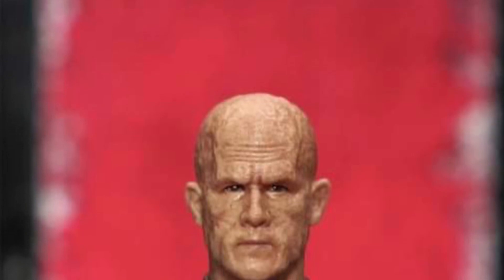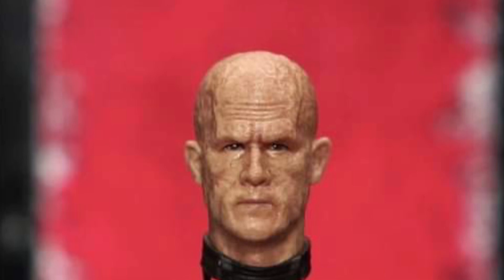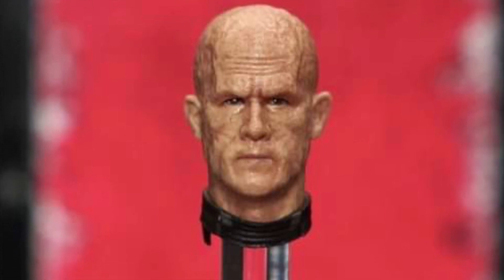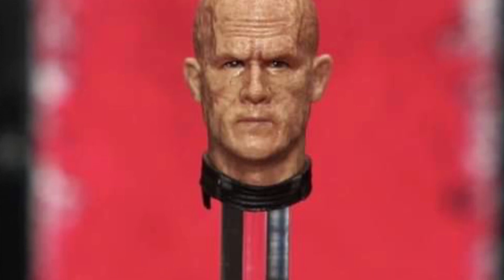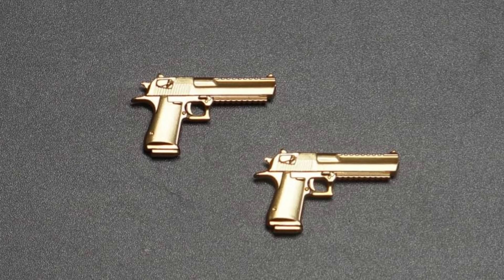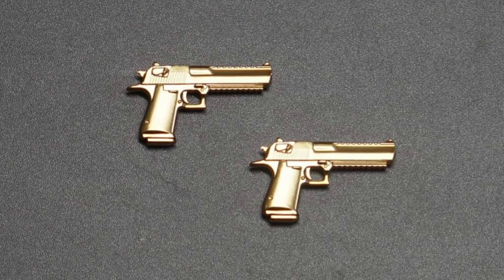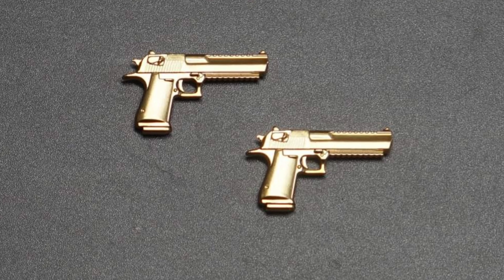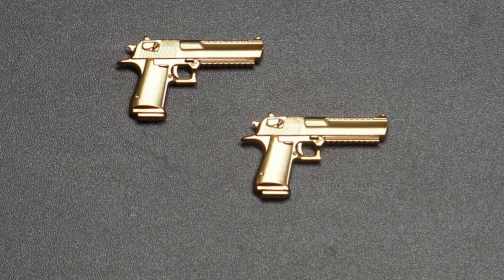New Deadpool and Wolverine head sculpt and golden weapons available for preorder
Available here